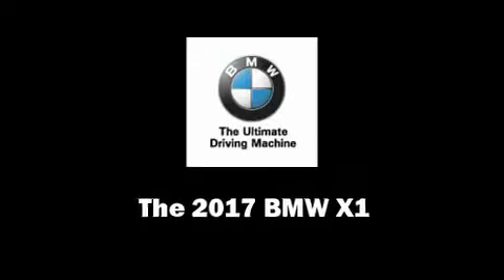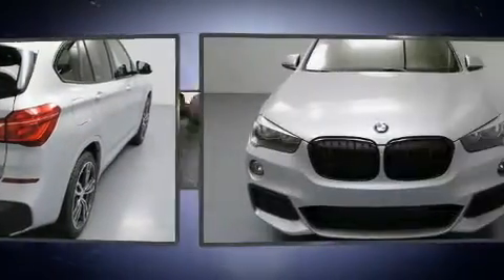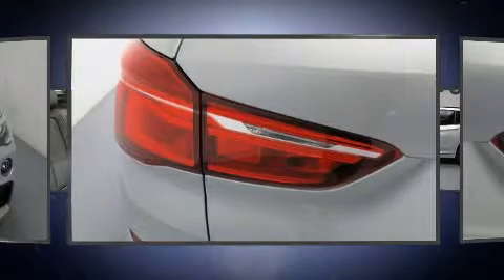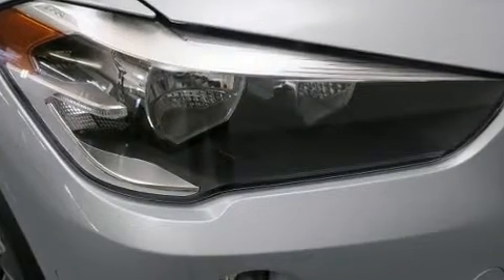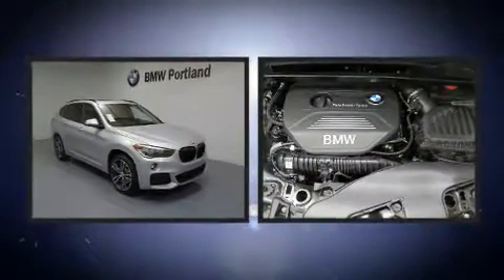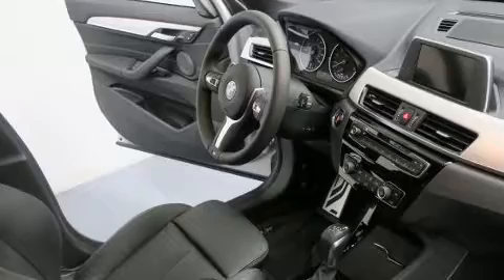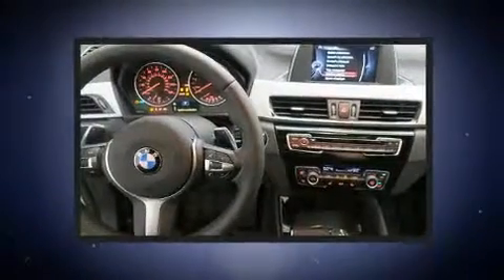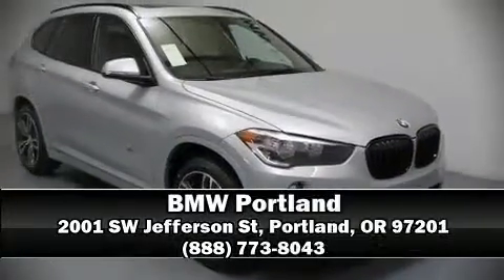2017 BMW X1 xDrive28i in Portland, OR 97201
BMW Portland
2001 SW Jefferson St

Step into the 2017 BMW X1. Under the hood you'll find a 4 cylinder engine with more than 200 horsepower, providing a smooth and predictable driving experience. Well tuned suspension and stability control deliver a spirited, yet composed, ride and drive Turbocharger technology provides forced air induction, enhancing performance while preserving fuel economy. All of the following features are included: a rear window wiper, a power seat, a trip computer, an outside temperature display, front fog lights, a roof rack, and more. BMW also prioritized safety and security with features such as: dual front impact airbags with occupant sensing airbag, front side impact airbags, traction control, brake assist, a panic alarm, an emergency communication system, and 4 wheel disc brakes with ABS. Sophisticated all wheel drive assures superb handling in any weather condition. Our team is professional, and we offer a no-pressure environment. We'd be happy to answer any questions that you may have.